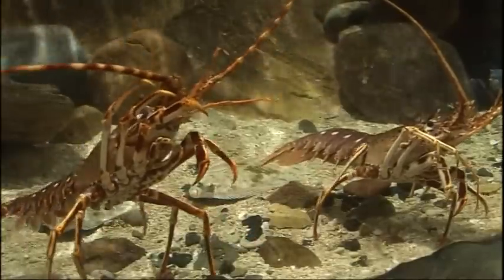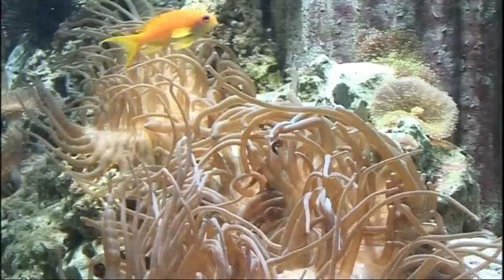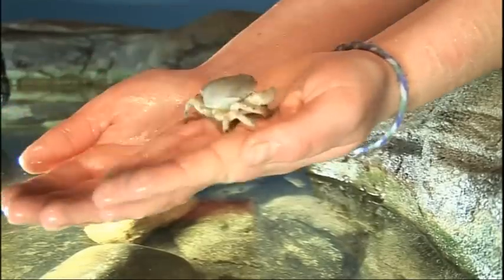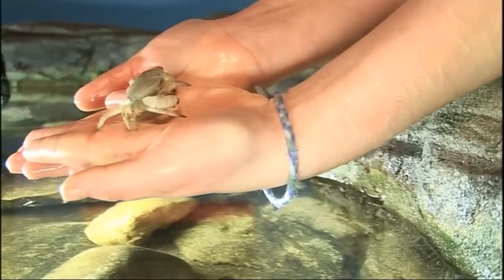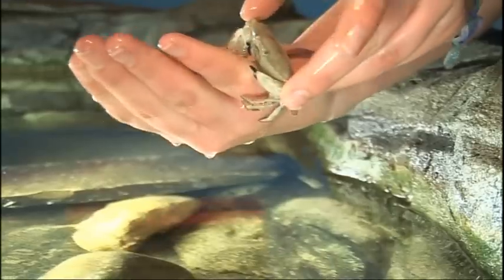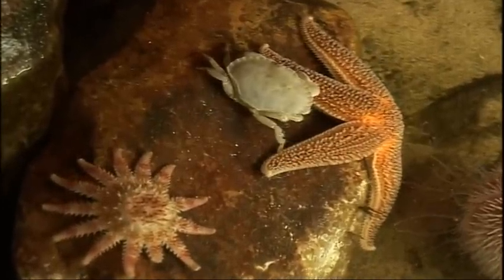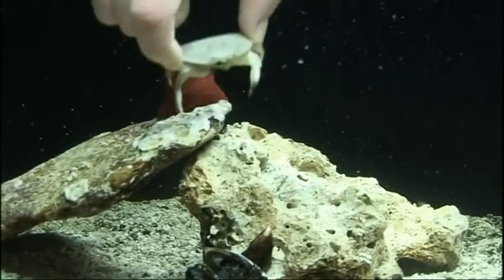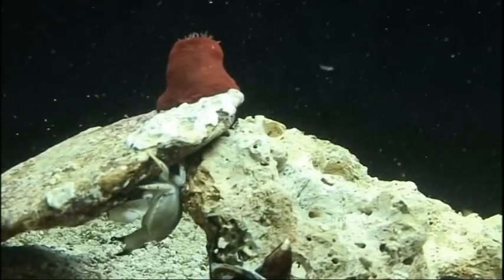Albino crab intrigues experts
An all-white crab is fascinating aquarists at Tynemouth Blue Reef Aquarium. Staff found the cute crustacean while they were collecting seaweed on Cullercoats Bay for their fishtanks. Hannah Bayman filmed this report